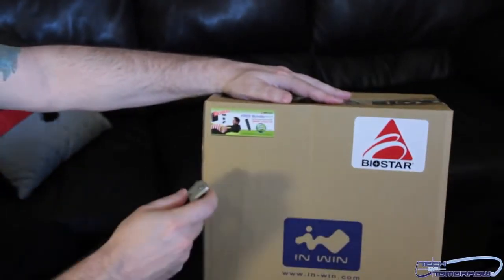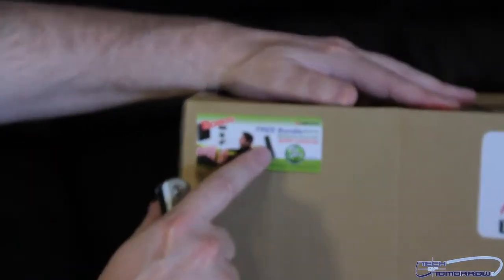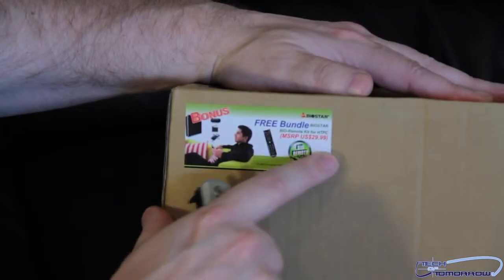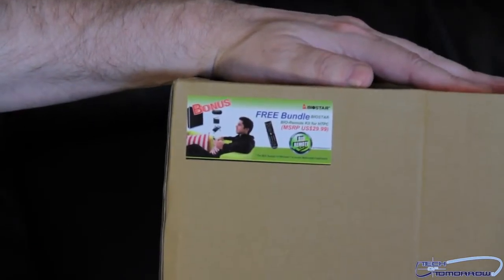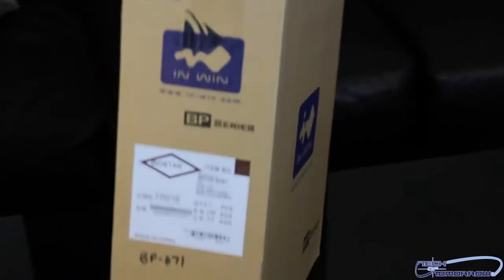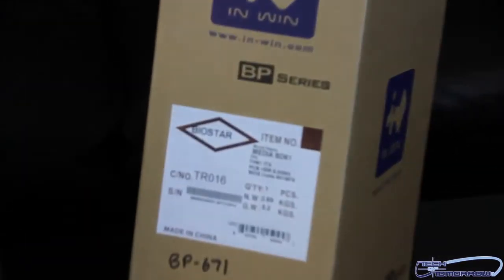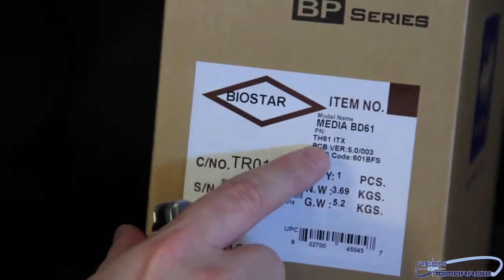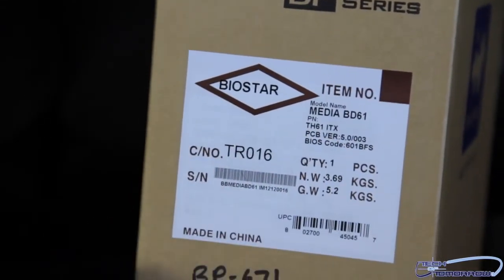Biostar MEDIA BD61 Product Spotlight 18k Subscriber Giveaway Unboxing